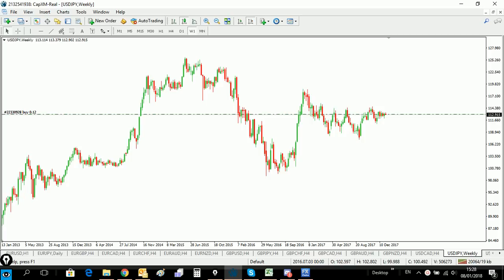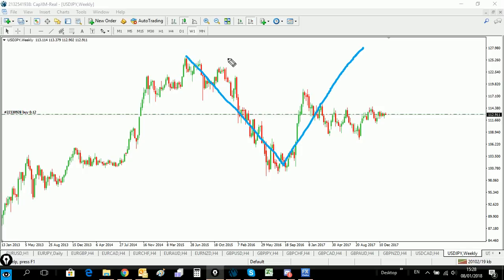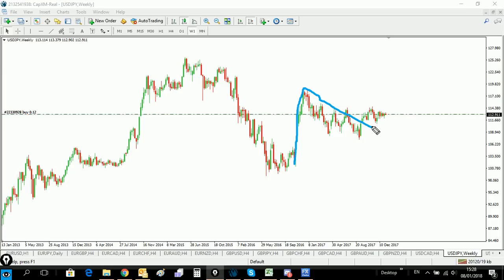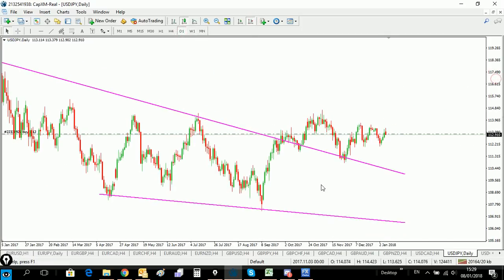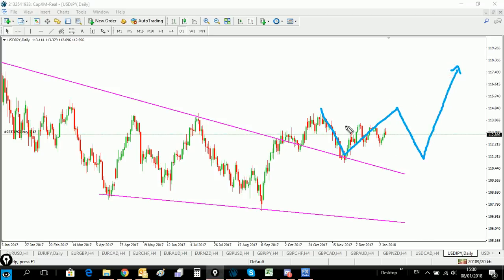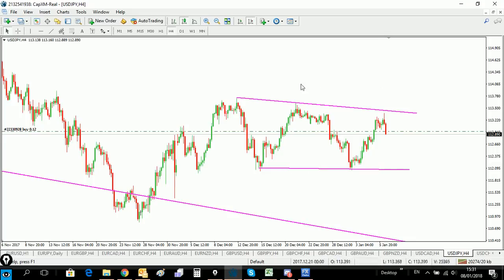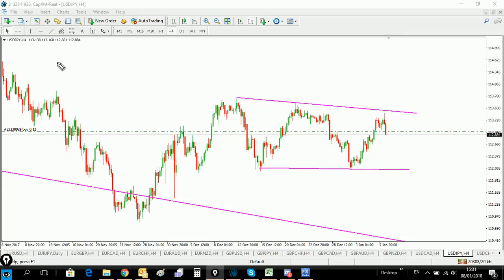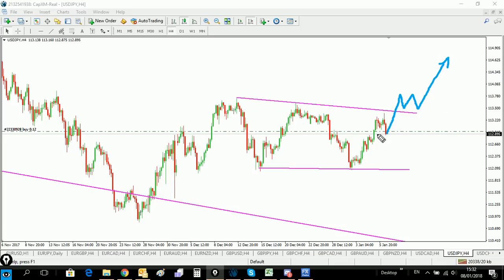USDJPY Long Setup - Free Happy New Year Trade!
Happy New Year! Welcome to 2018. I trust that it is going to be a successful year for us all and that we will reap the benefits of consistent trading with strict money management principals.

Here is a free trade to start your year off!

Trading Forex using candlestick patterns and structure formations. Foreign exchange trading can be a very lucrative solution to making money online. It is imperative to have the required knowledge and skill set to be a successful forex trader. Correct money management principals and adhering to the rules of your strategy require discipline and commitment.

My forex trading strategy is based on trading patterns using technical analysis and the Eliott Wave theory but I do use a basic understanding of fundamental analysis before entering a trade. My Stop Loss and Take Profit targets are based on support and resistance levels.

- Trading Analysis
- Trading Strategy
- Trading Education
- News Updates
- Economic Calendar

At Green Box Markets we are  focused on providing an all in one solution to people who wish to take advantage of the profits that are available on the financial market. Green Box Markets is based in South Africa. Trading Forex in South Africa is gaining in popularity and we are excited about the future prospects this holds.